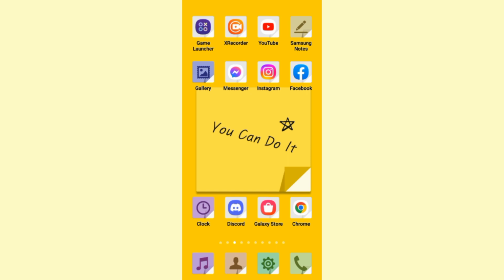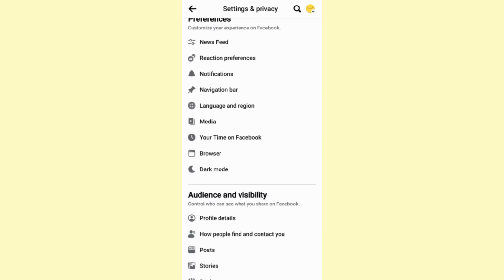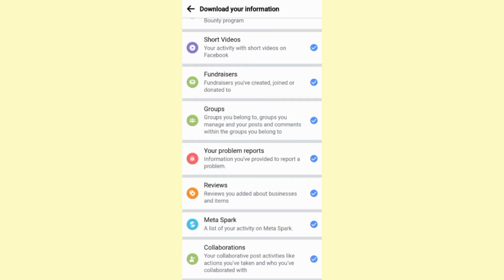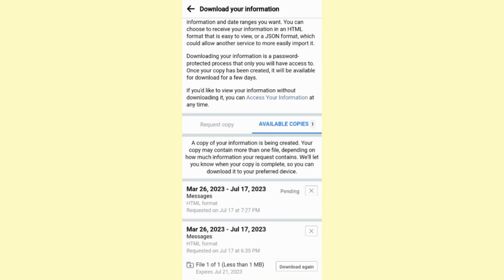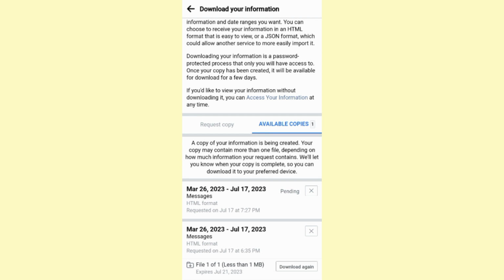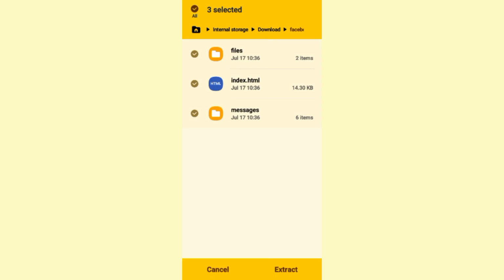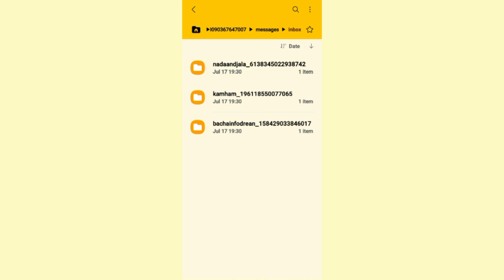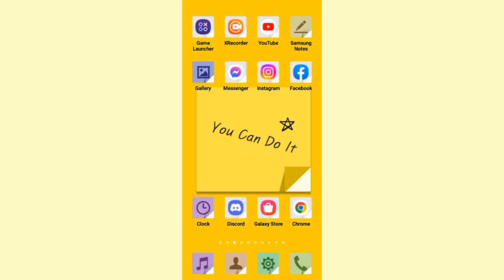How to Recover Deleted Messages on Messenger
Learn How to Recover Deleted Messages on Messenger. It is really easy to do, learn to do it in just a few minutes by following this super helpful tutorial.